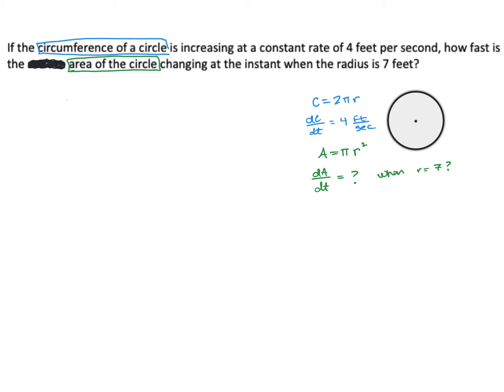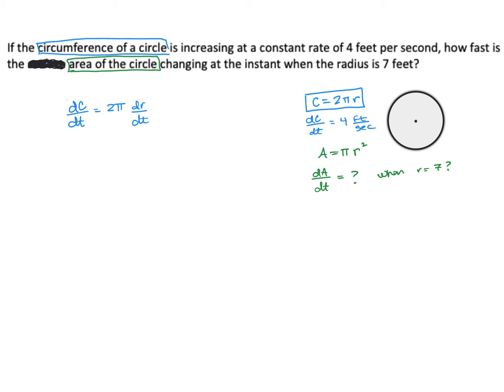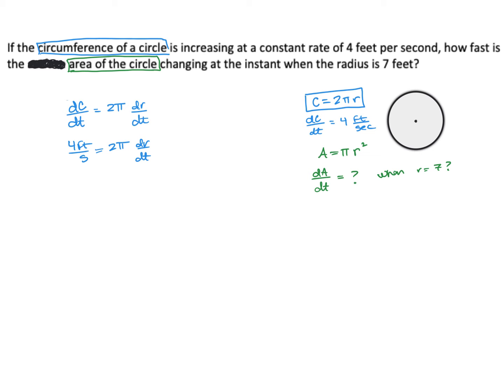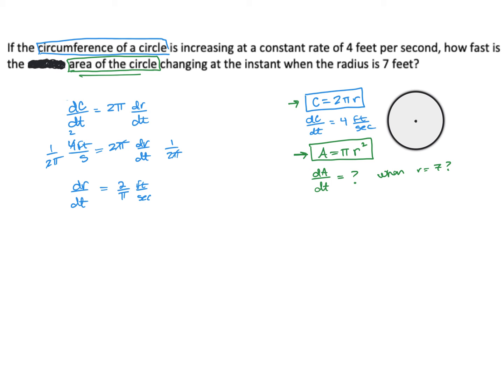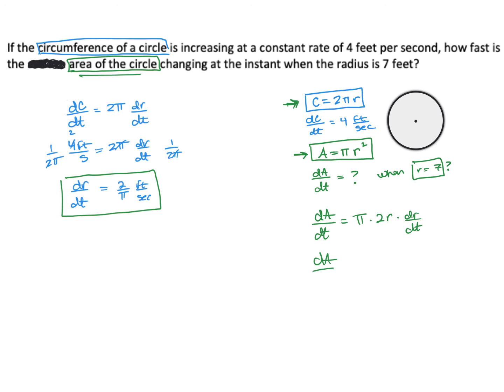U4, Related Rates – Circles, AP Calculus￼